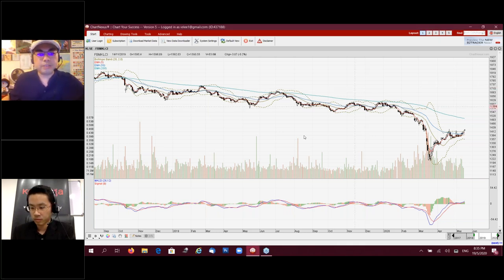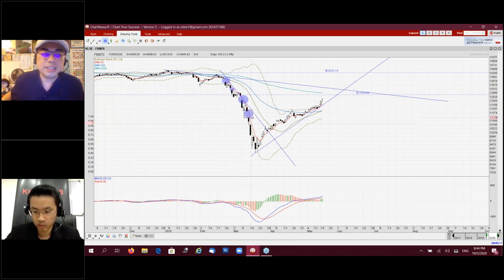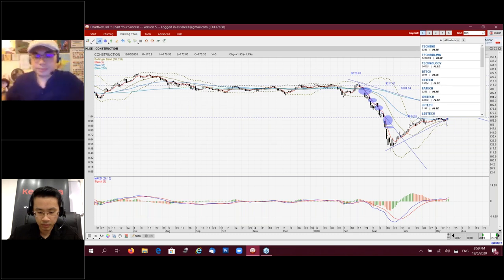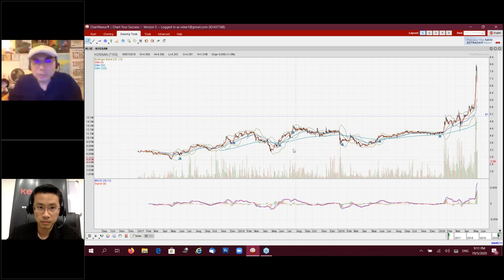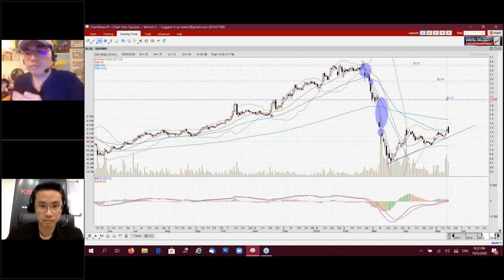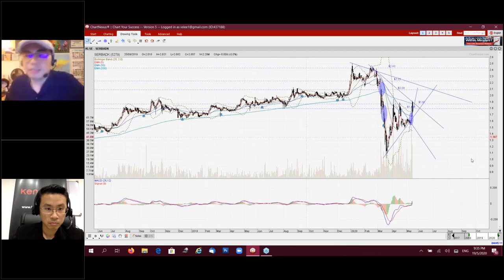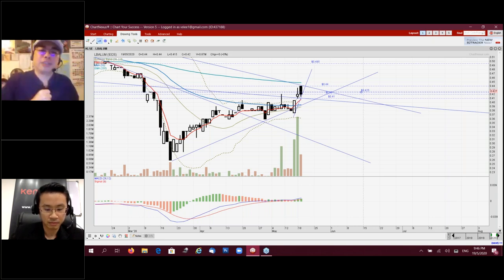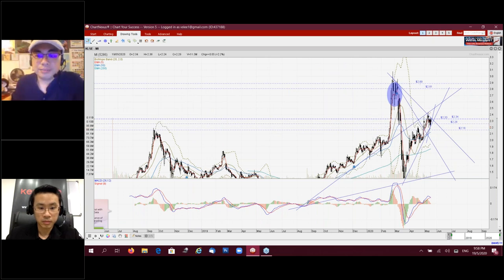Kentrade Webinar | Unleash the Tactics of Dissecting Technical Charts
Charting is an important skill to master when it comes to trading stocks. It tells you a story about a company, confirming a trend continuation or reversal and gives you an indication to plot your entry and/or exit to maximise your profit whilst minimising losses.

Throughout this webinar, you will:
- Understand the trend of technical charts and be able to identify the critical turning points
- Dissect chart patterns for short and long term trading decisions
- Manipulate the technical chart readings without distortion of late indicators
- Identify price factors and analysis of movement possibilities

Speaker: Derrick Lee, former Chief Market Strategist for a local stockbroker